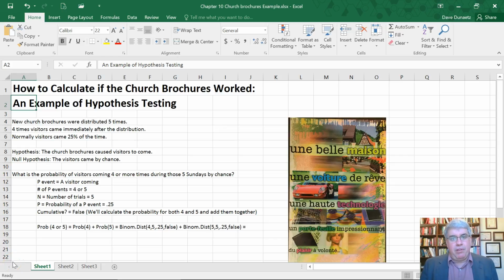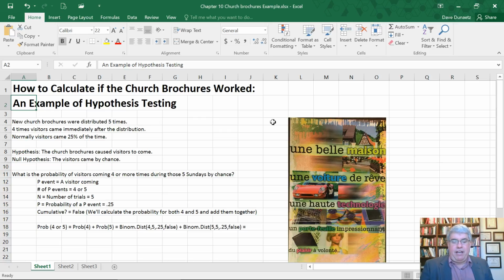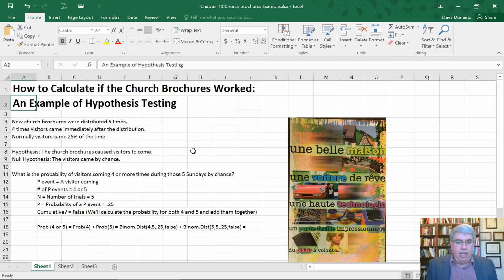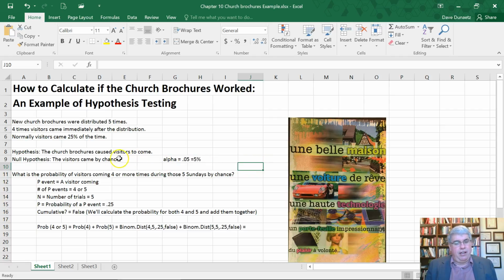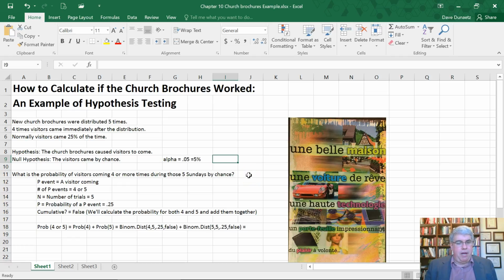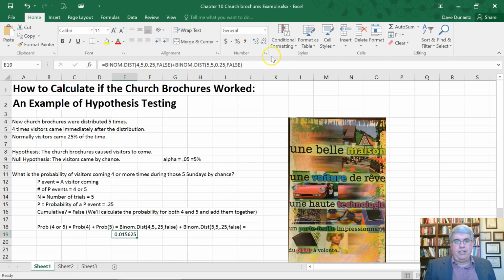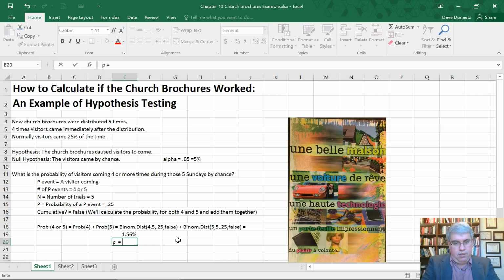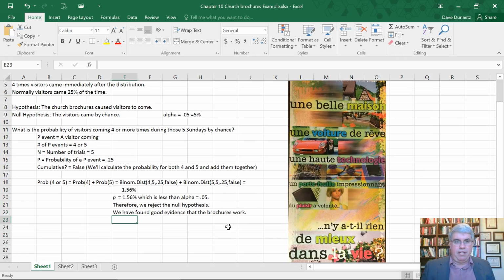How to Calculate if the Church Brochures Worked: An Example